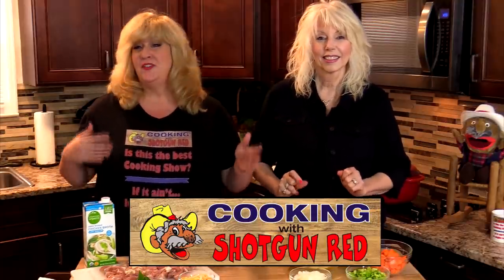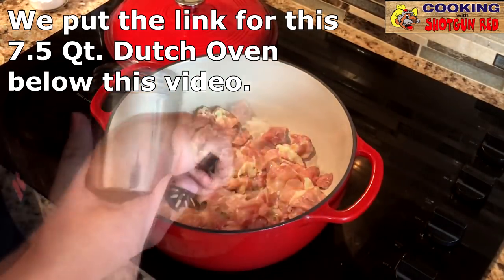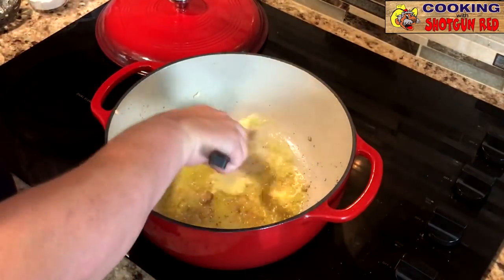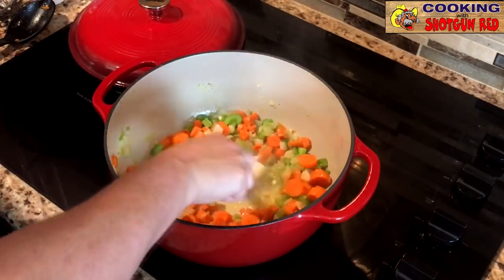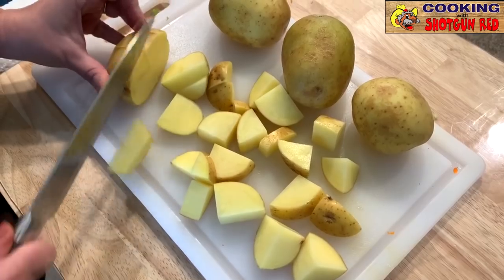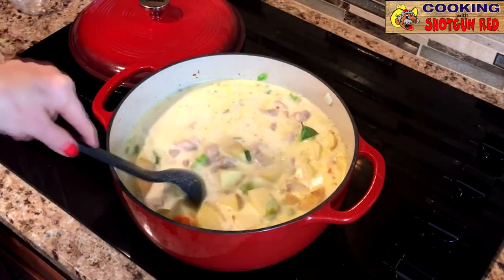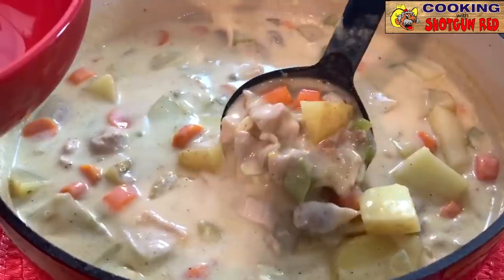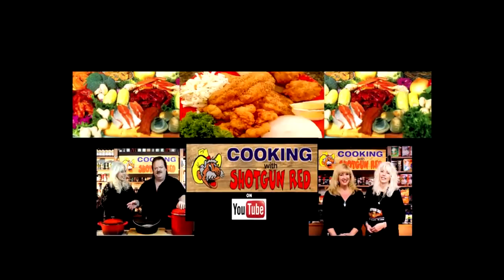Creamy Chicken Potato Soup Recipe - Comfort in a bowl!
Looking for a hearty and comforting soup recipe? Look no further than this Creamy Chicken Potato Soup recipe! With tons of flavor and plenty of heart-warming ingredients, this soup will make you feel right at home.

This Dutch oven loaded potato soup is the perfect winter soup – warm, cozy, and satisfying. Thanks to all of the creamy ingredients, this soup is sure to please. If you're in the mood for a hearty bowl of soup, make this recipe today!

Creamy Chicken Potato Soup Recipe

Ingredients:
• 6 -8 Skinless Boneless Chicken Thighs (diced into cubes)
• 4 Tbsp. Olive Oil
• 7 Tbsp. Salted Butter
• 5 Tbsp. All-Purpose Flour
• 6 Carrots (peeled and sliced)
• 3 celery stalks (finely diced)
• 5 Yukon Gold Potatoes (cut into small chunks)
• 1 Medium Yellow Onion (diced)
• 1 Tbsp. Minced Garlic
• 4 Cups Chicken Broth
• 1½ Cups Half and Half
• 2 Cups Whole Milk
• 1 Tbsp. Granulated Chicken Bouillon
• ½ Tsp. Paprika
• ½ Tsp. Onion Powder
• ¼ Tsp. Red Pepper Flakes
• ½ Tsp. Black Pepper
• 2 Tbsp. Fresh Parsley (chopped)
• 2 Dried Bay Leaves
• Garnish with Shredded Cheese and Fresh Chopped Parsley